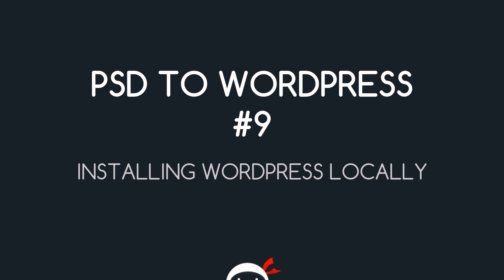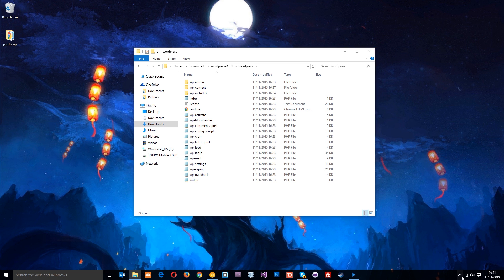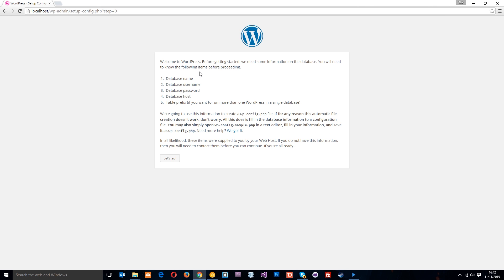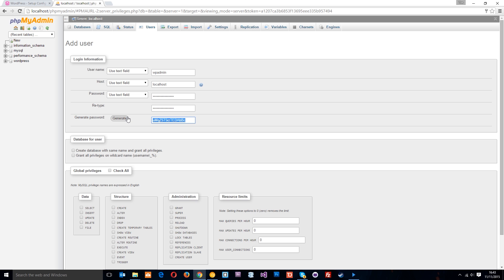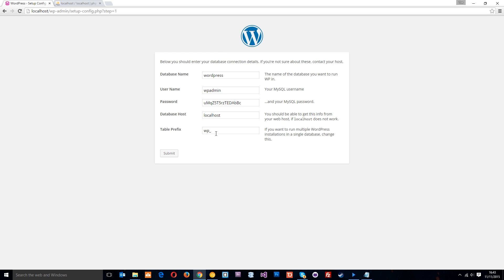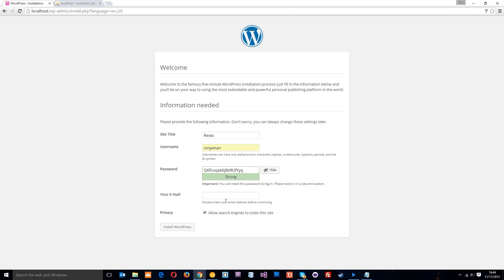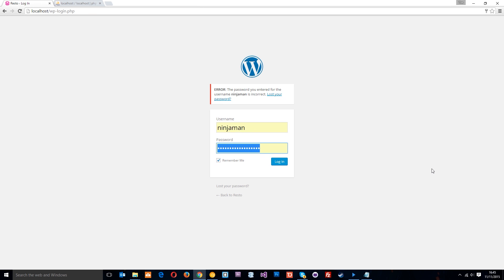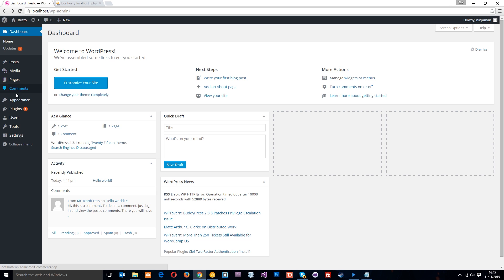PSD to WordPress Tutorial #9 - Installing WordPress Locally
Yo guys, in this PSD to WordPress tutorial, I'm gonna show you how to download and install a local version of WordPress on your computer using WAMP. You can download the latest version of WordPress from:

Social Links